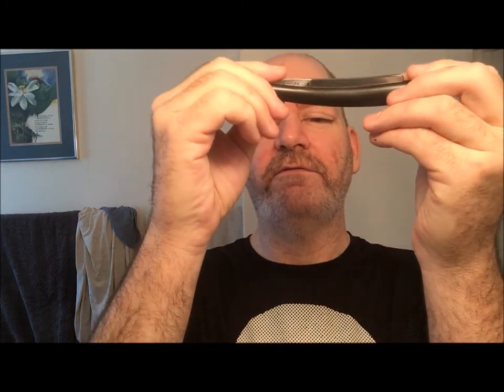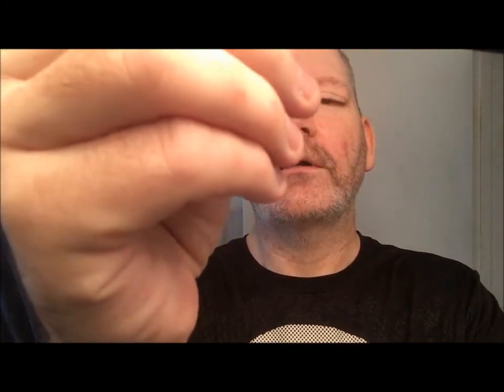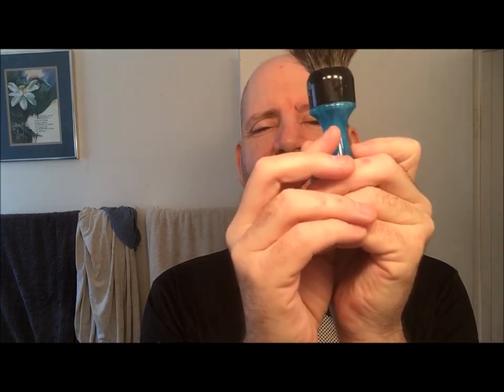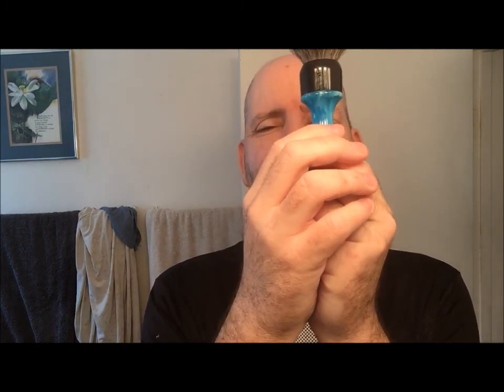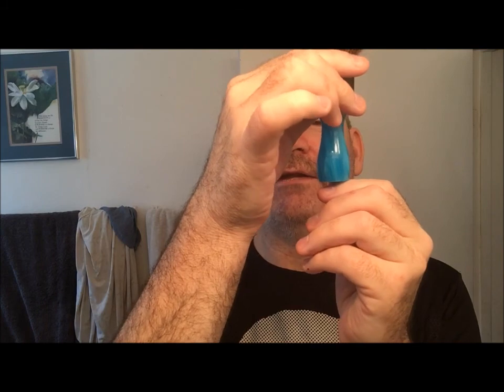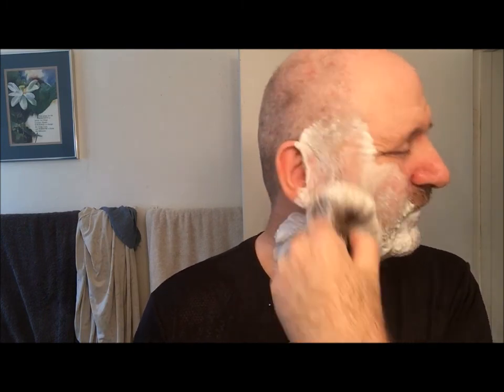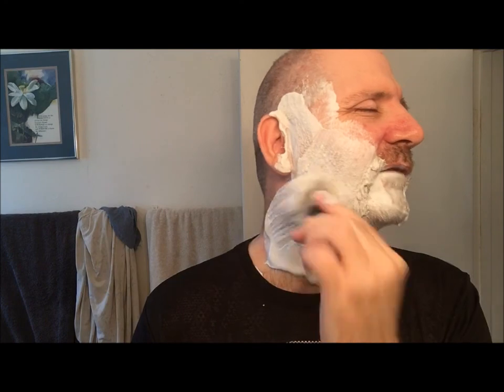First straight razor Shave and some new stuff,dedicated to Jill of She shaves with Jill.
Shaving soap Zum  Raiseren  mit menthol,